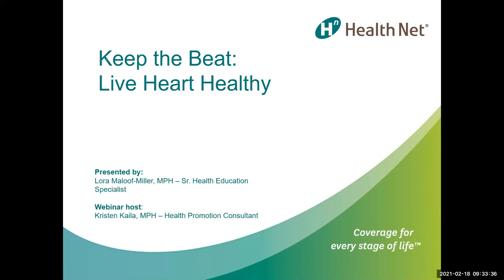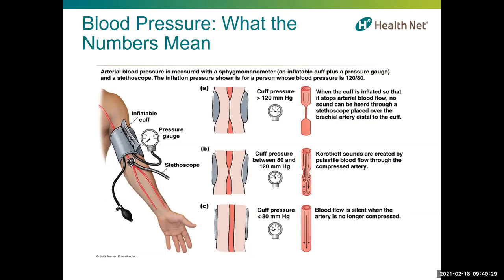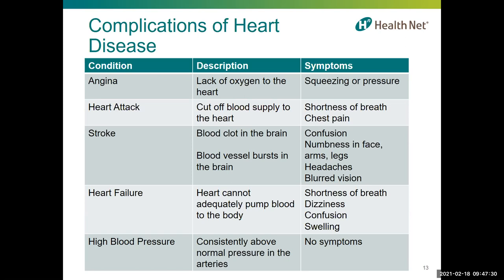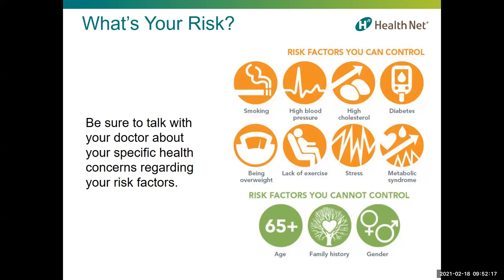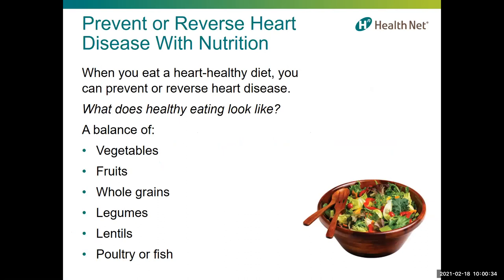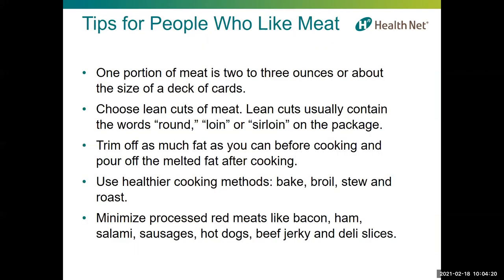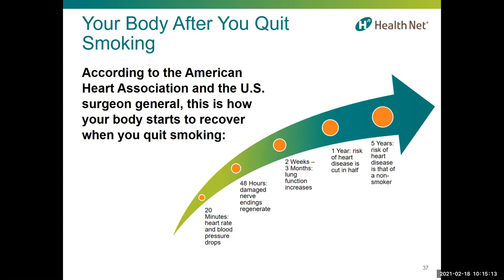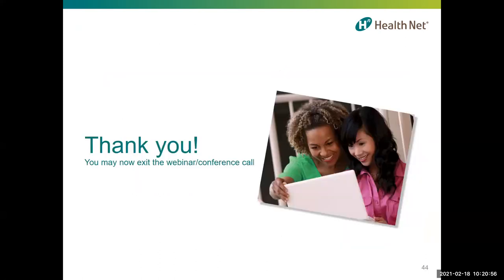Keep the Beat: Live Heart Healthy | California | Health Net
In celebration of Heart Health month, Health Net presents “Keep the Beat: Live Heart Healthy”. We live our lives by the numbers. There are phone numbers, PIN numbers and stock market numbers, just to name a few. Knowing our health numbers is important and in some cases can save our lives, and gives us the opportunity to see what our current health status is to determine if changes need to be made. By following a healthy lifestyle – eating a balanced diet, getting regular exercise and avoiding smoking, you can even turn bad numbers around to get your health status where it should be - even small changes can have a big impact on your health.